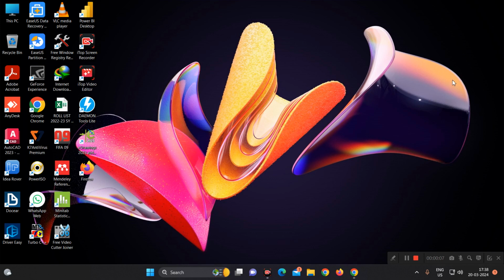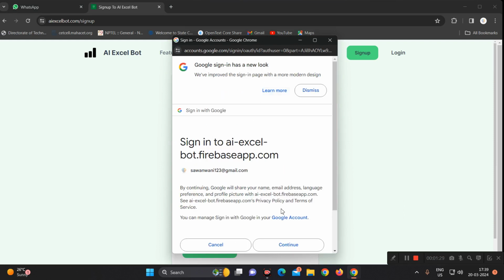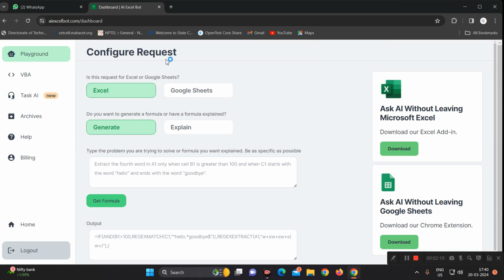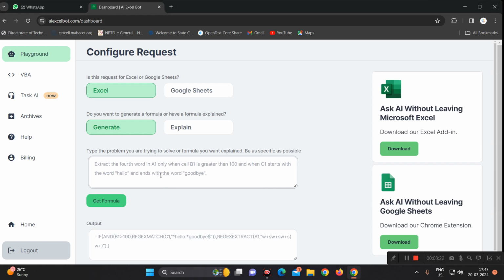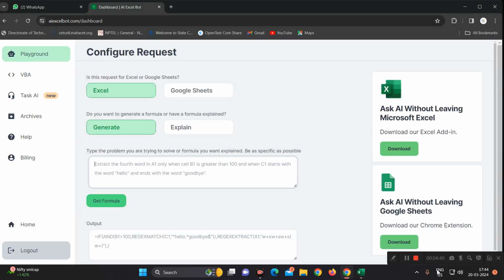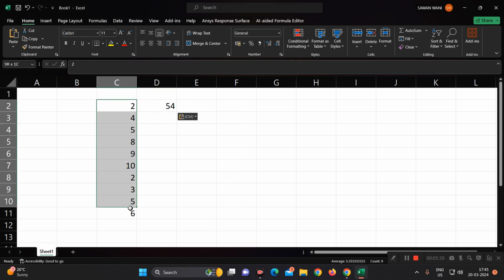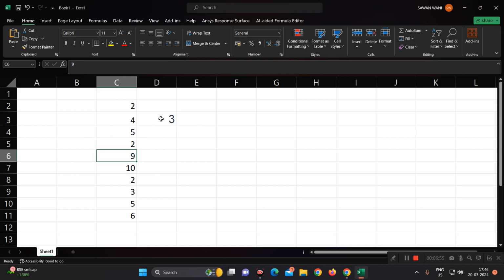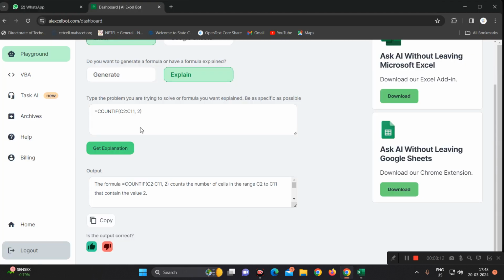Boost your working skills with this AI Formula Tool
In today's fast-paced world, where time is of the essence and productivity is paramount, individuals across various sectors are constantly seeking innovative solutions to streamline their workflow and maximize efficiency. The advent of artificial intelligence (AI) has revolutionized the way we work, offering sophisticated tools and algorithms to tackle complex tasks with unprecedented speed and accuracy. Among these advancements is the AI Formula Tool, a cutting-edge application designed to empower professionals, students, and entrepreneurs alike in optimizing their performance and achieving their goals.

Introduction to the AI Formula Tool
The AI Formula Tool is a versatile software solution that harnesses the power of AI to simplify and automate mathematical calculations, data analysis, and problem-solving tasks. Developed by a team of experts in AI and software engineering, this tool integrates state-of-the-art algorithms to provide users with a seamless experience tailored to their specific needs and objectives.

Intuitive Interface: The AI Formula Tool boasts a user-friendly interface, making it accessible to individuals of all skill levels. Whether you're a seasoned professional or a novice user, you can navigate the platform with ease and confidence.
Advanced Algorithms: Leveraging advanced machine learning algorithms, the tool can process complex formulas and equations with lightning speed, significantly reducing the time and effort required for manual calculations.
Customization Options: Users have the flexibility to customize formulas and parameters according to their preferences and requirements, enabling them to tailor the tool to suit their unique workflow and objectives.
Real-time Feedback: The tool provides real-time feedback and insights, allowing users to monitor their progress, identify potential errors, and make informed decisions in real-time.
Collaboration Features: With built-in collaboration features, users can easily share formulas, collaborate with colleagues, and work together on projects in real-time, regardless of geographical location.
Applications Across Industries
1. Business and Finance
Streamline financial analysis and forecasting processes
Perform complex calculations for budgeting, ROI analysis, and risk assessment
Generate data-driven insights to inform strategic decision-making
2. Engineering and Science
Solve mathematical equations and optimize engineering designs
Conduct simulations and analyze experimental data with precision
Accelerate research and development efforts in various scientific disciplines
3. Education and Academia
Facilitate interactive learning experiences with dynamic problem-solving tools
Enhance students' understanding of mathematical concepts and principles
Support educators in creating engaging instructional materials and assessments
4. Healthcare and Biotechnology
Analyze medical data and patient outcomes to inform treatment decisions
Model biological systems and simulate drug interactions for research purposes
Improve efficiency and accuracy in diagnostic procedures and medical imaging analysis
Advantages of Using the AI Formula Tool
Time-saving: By automating repetitive tasks and complex calculations, the tool frees up valuable time for users to focus on more strategic and high-value activities.
Accuracy: The tool minimizes the risk of human error inherent in manual calculations, ensuring precise results and reliable insights.
Enhanced Productivity: With its intuitive interface and advanced functionality, the tool empowers users to accomplish more in less time, leading to increased productivity and efficiency.
Scalability: Whether you're an individual user or a large enterprise, the tool can scale to accommodate your evolving needs and growing demands.
Conclusion
In conclusion, the AI Formula Tool represents a game-changing innovation in the realm of productivity and efficiency. By leveraging the power of AI, this versatile tool empowers users across industries to streamline their workflow, optimize their performance, and achieve their goals with unprecedented speed and accuracy. Whether you're crunching numbers in finance, solving equations in engineering, or teaching math in the classroom, the AI Formula Tool is your ultimate companion for success in the digital age.

So why wait? Take your productivity to the next level with the AI Formula Tool today and unlock your full potential!